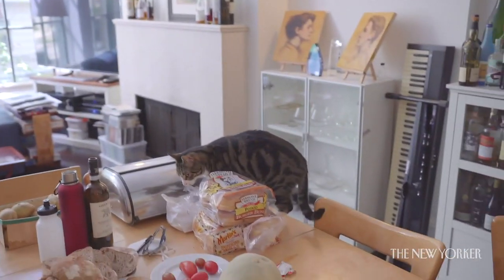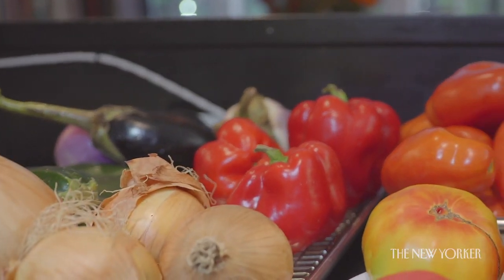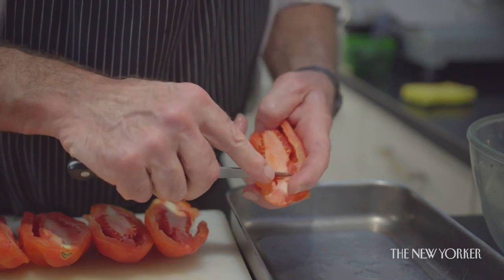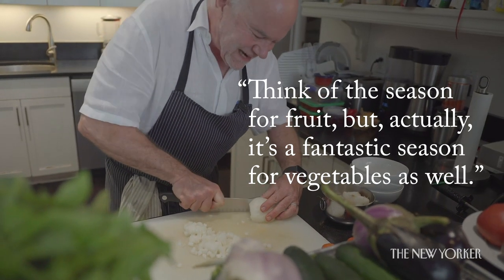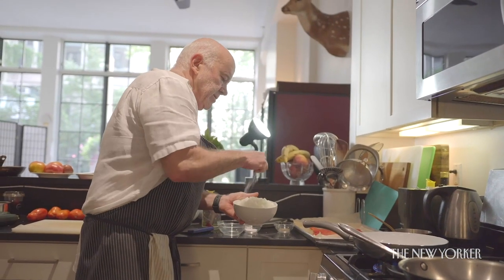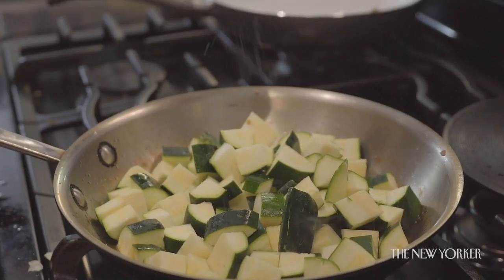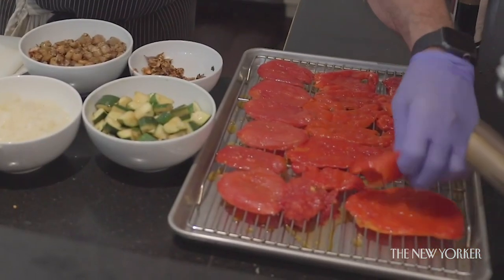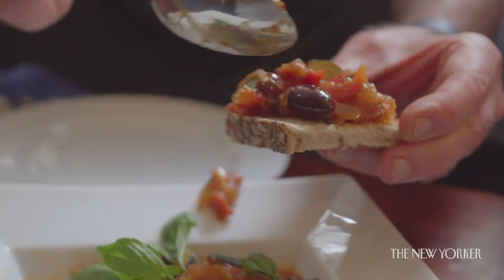The Vegetable Dish That Will Transport You to France | The New Yorker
Bill Buford and his sons explain how to make ratatouille, an iconic Provençal comfort food.